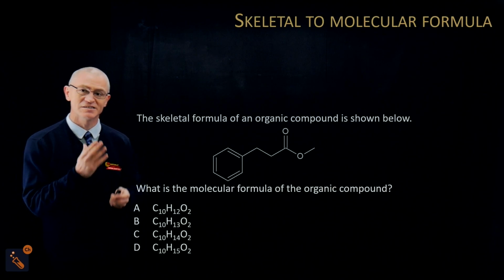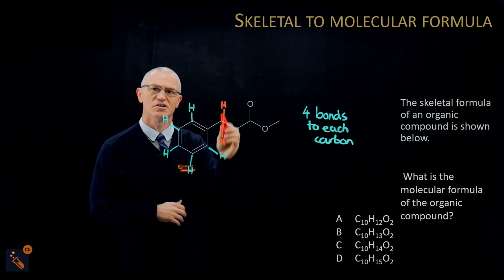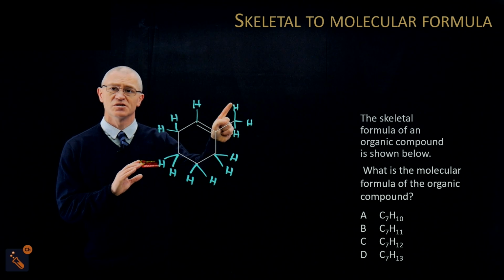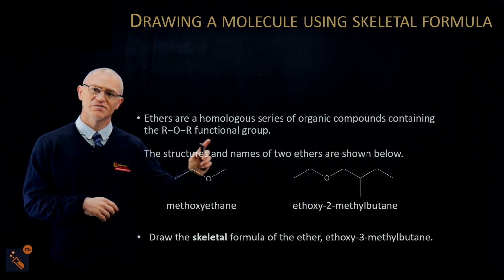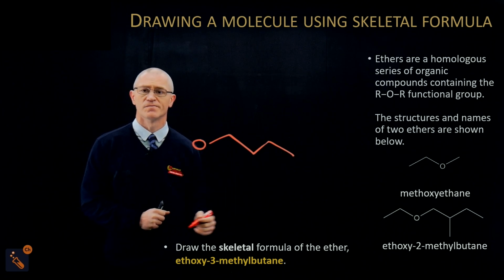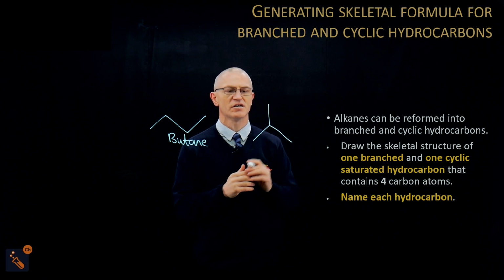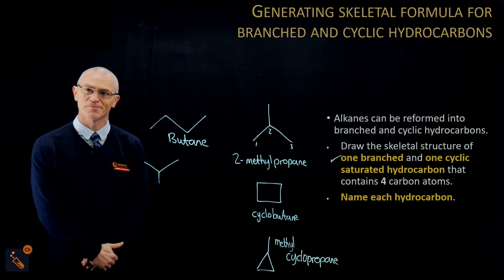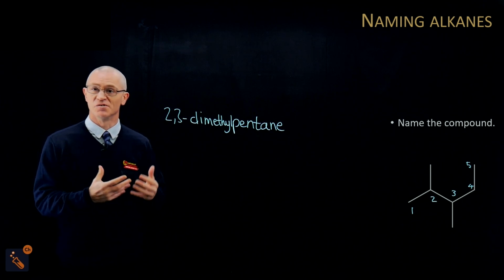3. Exam style questions Naming and representing organic compounds